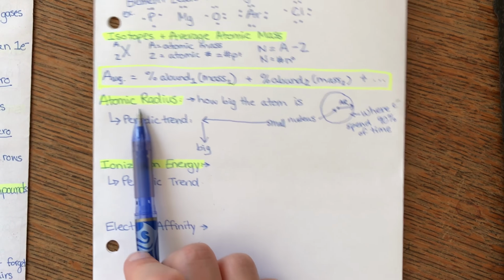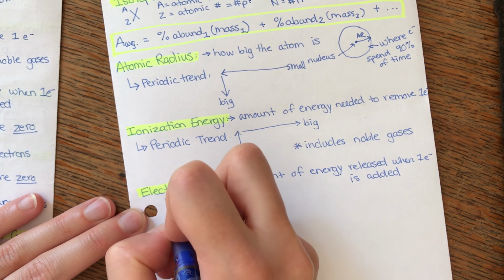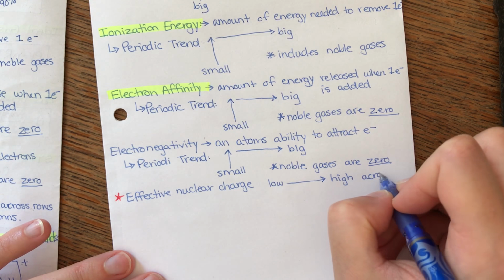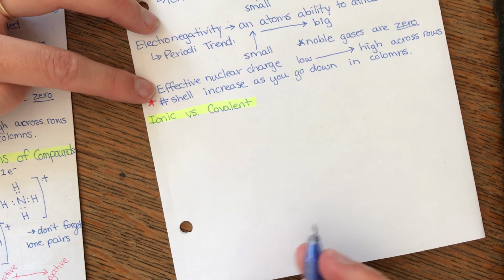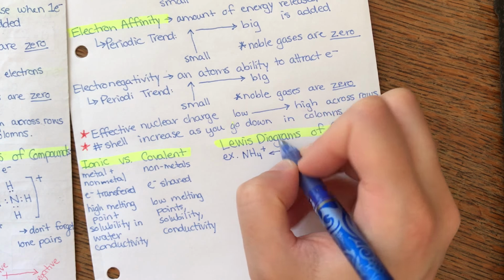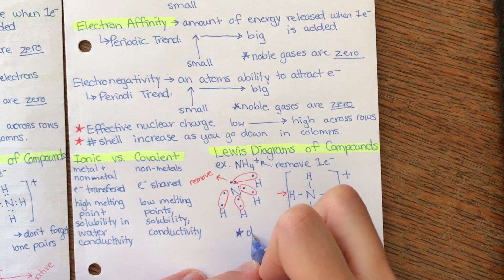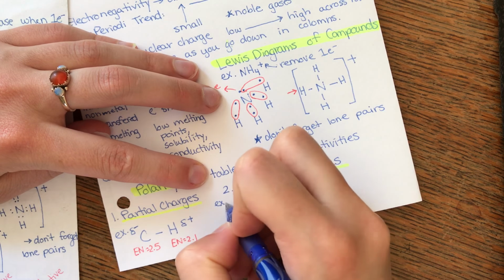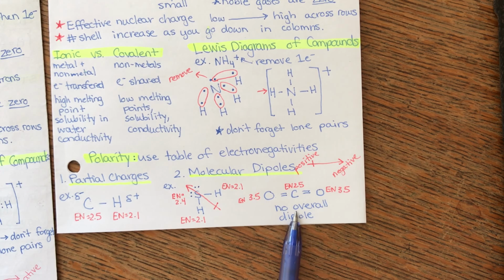Chem Exam Review Day 1 Part 4:4